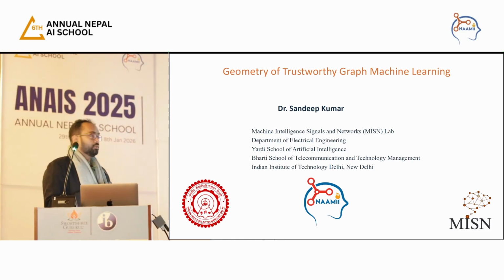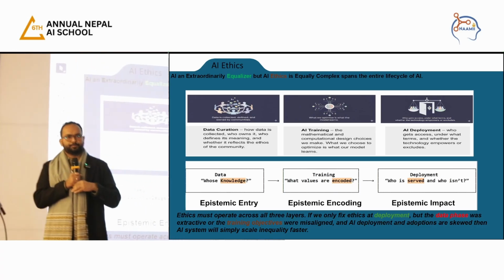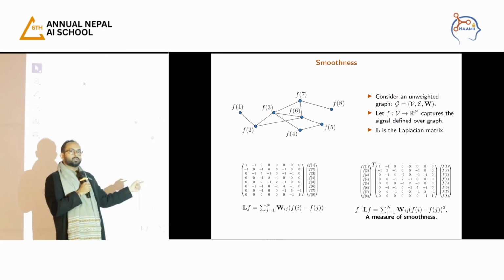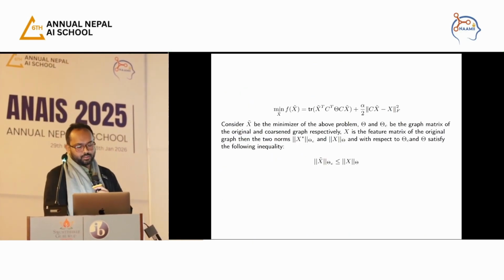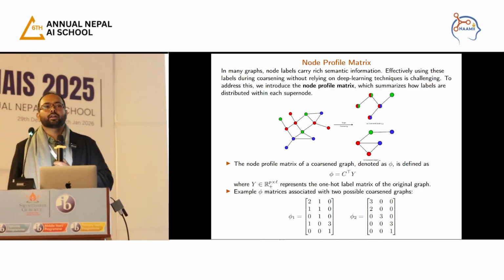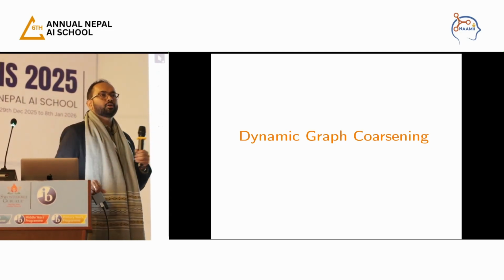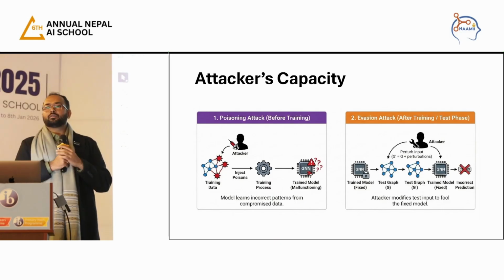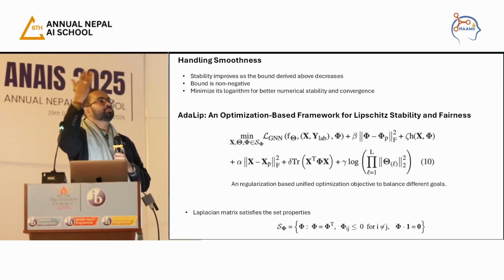Geometry of Trustworthy Graph ML- Sandeep Kumar| Sixth Annual Nepal AI School | Day 6 (2025)